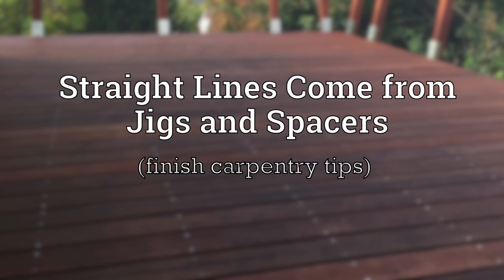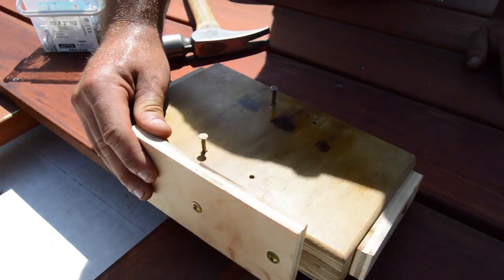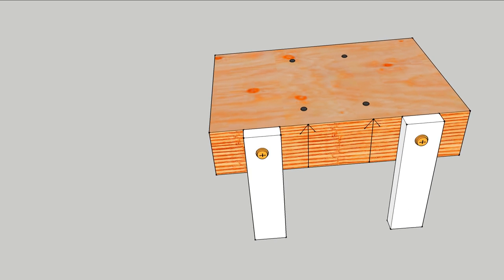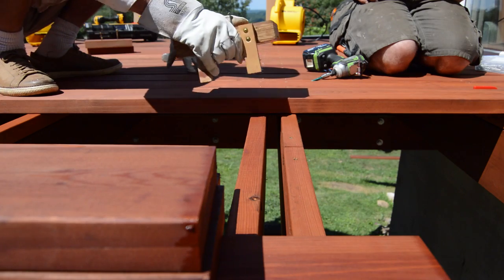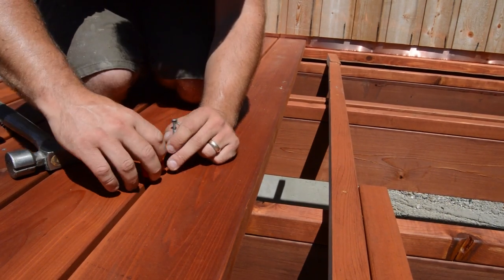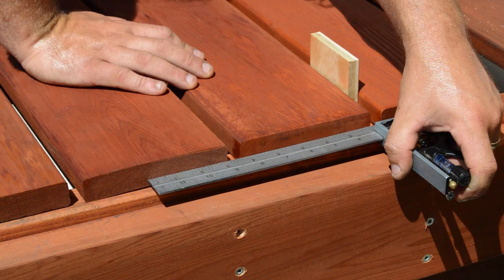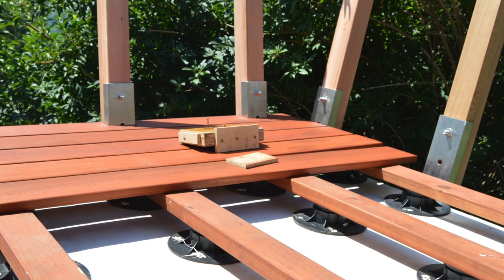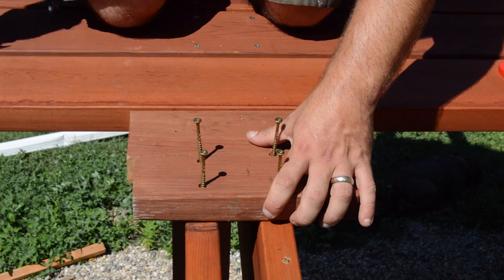Consistent Screw Lines and Gap Widths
On decks with exposed fasteners, getting the screws in line really makes a difference in how professional the end result looks.
Just as important is the space between the deck boards. If these lines are not consistent, they will call attention to themselves—and not in a good way.
Straight lines of stainless steel screws begins on this job with a multi purpose jig.
It establishes equal distance between screws and it also establishes consistent spacing for scarf joints.
A chunk of LVL is the same width as the deck board and about eight inches long.
A fence allows it to ride along a joist edge. On another section of deck, the framing is different, and these auxiliary legs from the side are screwed into the front to butt the side of floor joists.
The Outermost deck board sets the pattern and layout for this three-sided deck, so Ben establishes screw placement every 16 inches on center over the sleepers.
Marking joist centers every sixteen inches along the deck board and
Aligning the reference point with the mark puts the screw right where you want it without any head-scratching.

Along the side section of deck, these fold-down tabs ride along the edge of the I-joist placing the fasteners in the center.
The second set of nail holes is for sections with double joists. Because they was slight variability in spacing and material thickness, the holes are marked in a two-step process.
So that’s Ben’s little red spacer. He gets them from FastCap. They are stackable, magnetic, and nifty.
These red ones give a ⅜ inch gap between the boards.

You may have noticed that this decking is 2x6. That’s because of the wide spacing of the cantilevered joists.
Around the corner, where they framed over a concrete roof, the framing is tighter and the decking is 5/4x6.
The two types of decking varied in width, so Ben enlarged the gaps to 7/16 over here. This way, the boards and the gaps are centered.
At first they tried cutting countersinks for the screws, but they got less tearout from the western red cedar by just driving the screws straight into the lumber, so that’s what they did.
These are home made shims, but he was able to find some solar powered shims on Amazon.
Regardless of what kind of shim you use. Stick it in the gap, push the deck board against it, and drive the screw.
If the board needs more than just the encouragement of your ankle, use a clamp.
If you don’t have a long enough clamp, break out the old beater wedge.